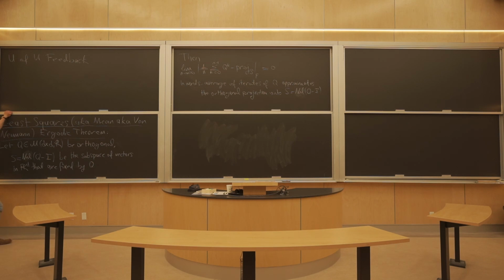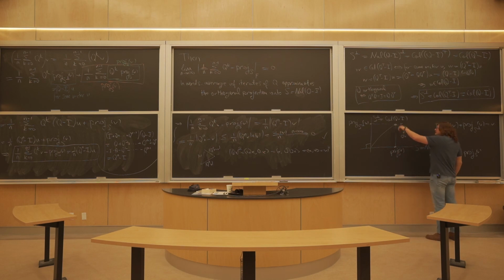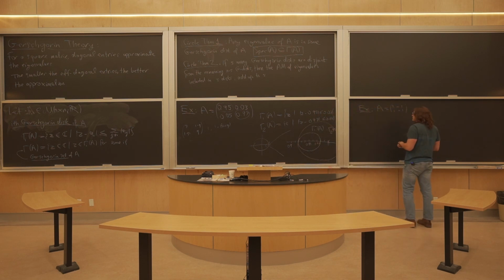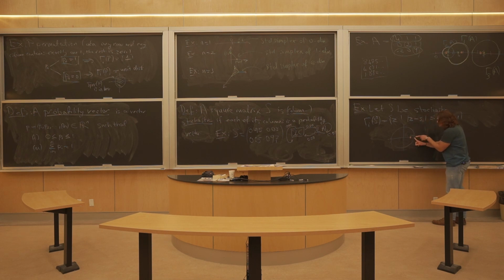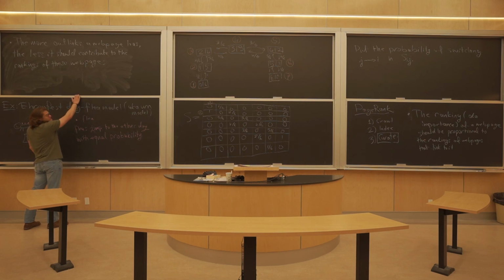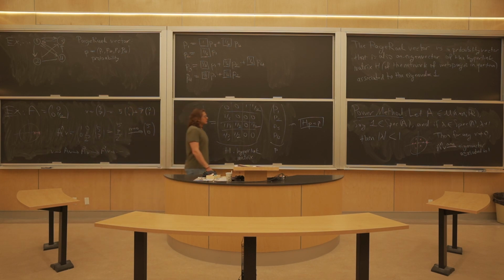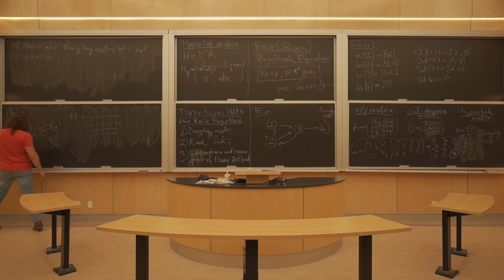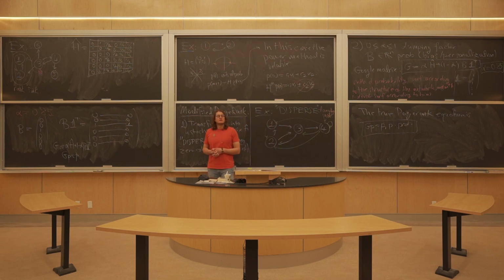PageRank | MATH 2270-002 SPRING 2024 | Week 14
The lectures on week 14 roughly correspond to sections 5.8-9 and 10.1-2 in Linear Algebra and Its Applications (6e) by Lay, Lay & McDonald.

Table of Contents:

00:00:00 1 of 4
00:01:23 Least Squares (aka Mean aka Von Neumann) Ergodic Theorem
00:25:01 the meaning of the ergodic theorem
00:26:50 Koopmanism: trade linear, infinite dimensional dynamical system f for nonlinear, finite dimensional dynamical system Q_f
00:46:04 relation of ergodic theorem to PageRank: random surfer model
00:48:12 2 of 4
00:48:19 Gerschgorin theory: for a square matrix, its diagonal entries approximate its eigenvalues. The smaller the off-diagonal entries, the better the approximation.
00:49:55 Gerschgorin disks, Gerschgorin set
00:51:04 statements of two Gerschgorin circle theorems
00:51:49 example
00:57:42 example
00:58:58 invertibility of a matrix using Gerschgorin theory
01:00:00 example
01:06:14 in Gerschgorin theorems one can use A^T also
01:06:38 example: Gerschgorin applied to a permutation matrix
01:10:52 probability vector
01:13:05 examples
01:15:57 standard simplices
01:17:24 (column-)stochastic matrix
01:18:57 example
01:23:20 example: Gerschgorin applied to a stochastic matrix
01:27:59 Gerschgorin theory and transposes and similarity transformations
01:29:37 Markov chain / process
01:31:52 memorylessness
01:33:27 example: Ehrenfest dog-flea (aka urn) model
01:37:28 3 of 4
01:37:53 a correction
01:40:06 example continued
01:47:15 sparse matrix
01:47:25 example continued
01:49:50 PageRank as a Markov chain
01:51:21 PageRank
01:53:21 heuristics for PageRank
01:57:15 example
02:06:00 hyperlink matrix
02:06:33 basic (buggy) PageRank equation: eigenvector equation for the hyperlink matrix associated to the eigenvalue 1, PageRank vector
02:10:13 more on PageRank heuristics, applications of PageRank
02:12:59 issues with the basic PageRank equation: practical and theoretical
02:13:07 practical issues are related to the applicability of power method
02:14:10 power method
02:18:40 example
02:22:02 spectral gap: how fast the power method converges depends on the gap between the first two largest eigenvalues
02:22:46 theoretical issues
02:24:17 recap of issues with the basic PageRank equation; Perron-Frobenius theory
02:26:27 example
02:28:21 4 of 4
02:29:02 network of webpages (directed graph), adjacency matrix A, out-degree matrix D, hyperlink matrix H = AD^+, where D^+ is D^(-1) if D is invertible, or it's the Moore-Penrose pseudoinverse otherwise
02:32:17 recap of the basic (buggy) PageRank equation; PageRank vector
02:32:59 three issues with the basic PageRank equation: dangling nodes, rank sinks, independence and convergence of power method
02:33:11 example
02:43:43 dangling node
02:48:36 example
02:50:15 rank sink
02:51:35 example continued
02:54:14 example
03:00:33 heuristic for the remedy for the issues: add noise to the system
03:01:21 Modified (true) PageRank equation
03:01:43 preprocessing scheme to ensure stochasticity of hyperlink matrix; "DISPERSE" scheme
03:03:42 example
03:05:14 damping factor alpha and bias (aka personalization) vector B
03:06:40 Google matrix G
03:08:02 random surfer interpretation of the Google matrix
03:11:20 true PageRank equation
03:12:47 example